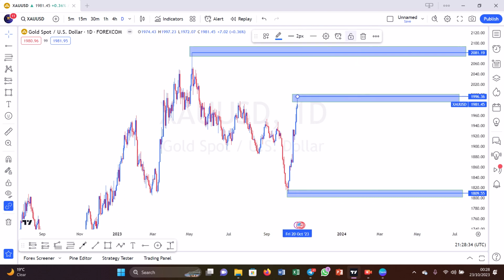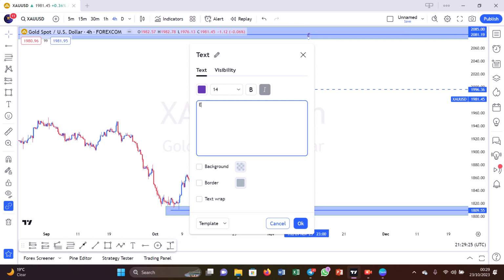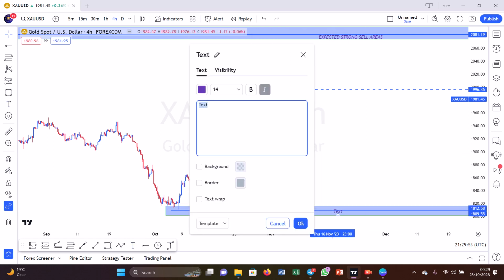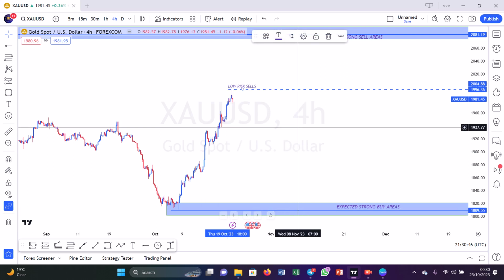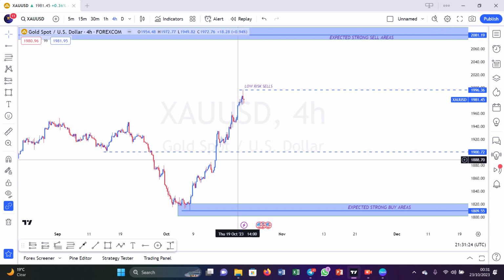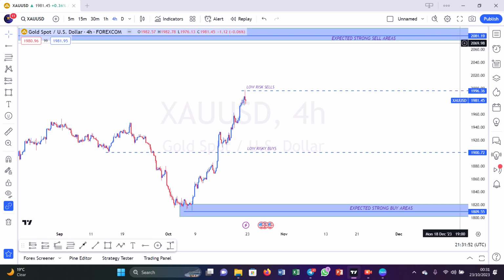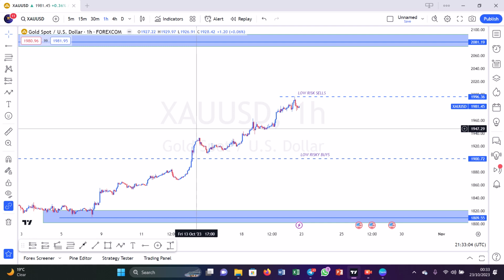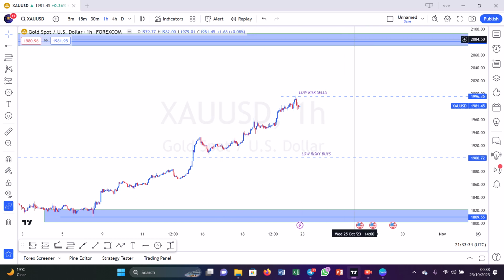XAUUSD TRICKY PAIR WITH EASIEST ANALYSIS TARGETING MORE THAN U EXPECT PIPS